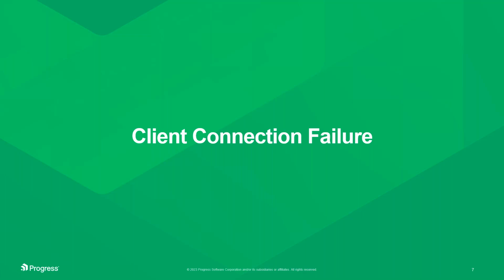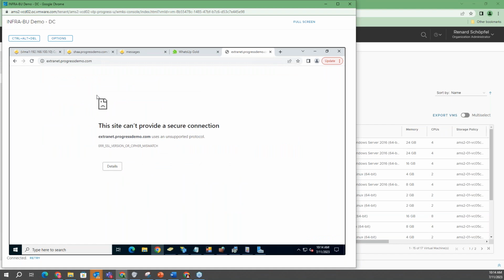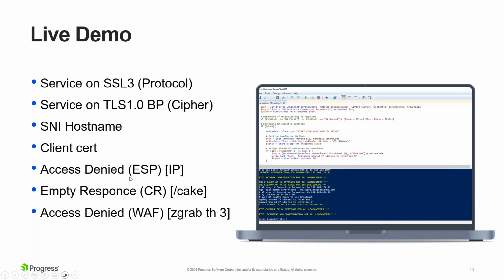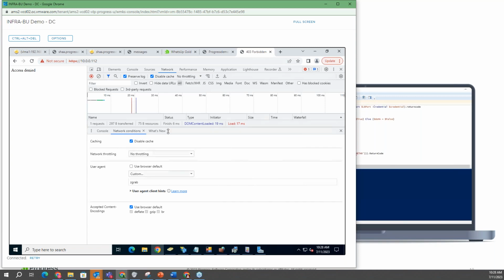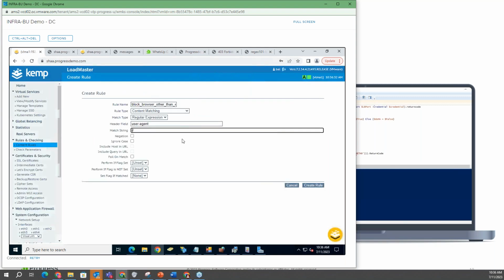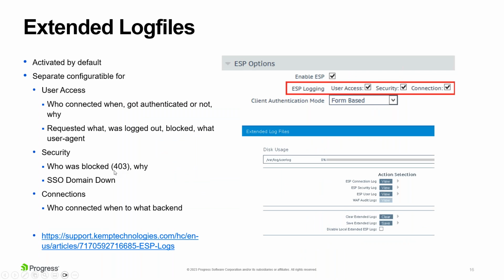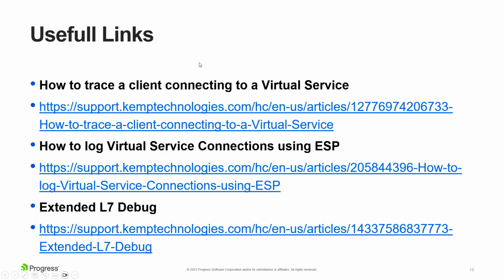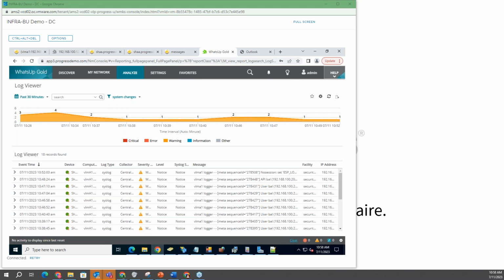Logs for Virtual Services and Client Connection Failure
Our next Technical Kemping webinar will cover the following topics:

✍️ Logs for Virtual Services
Progress Kemp LoadMaster provides a variety of logs to track connections made through virtual services. We will explain how to configure logs for virtual services and delegate log files to log systems such as Graylog.

🔗 Client Connection Failure Troubleshooting
Whether the Web Application Firewall (WAF) is blocking all client connections, or the client is constantly experiencing a TCP connection reset, we will show you how to find and fix client connection failures. We will also give you tips on how to avoid such errors right from the start.